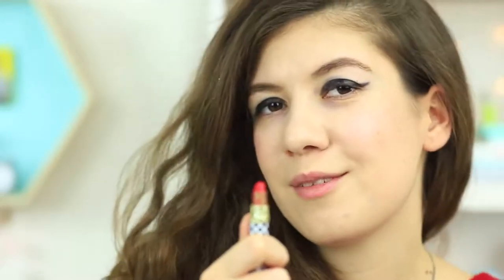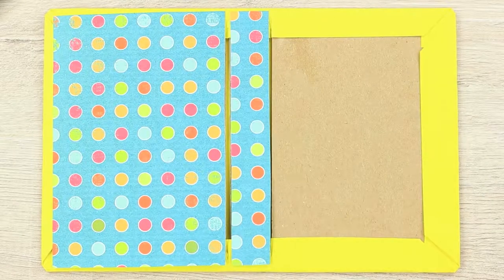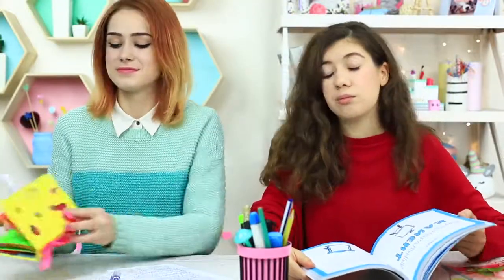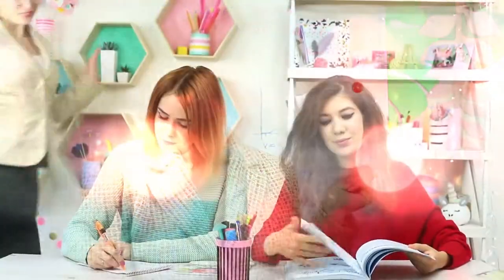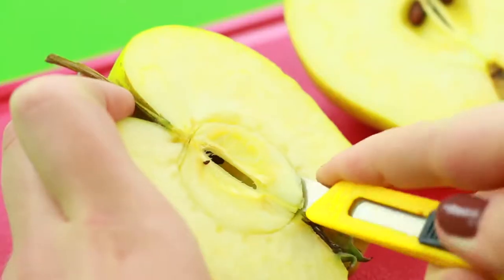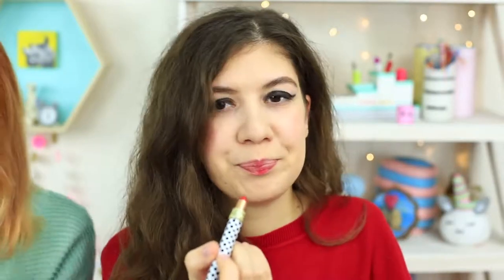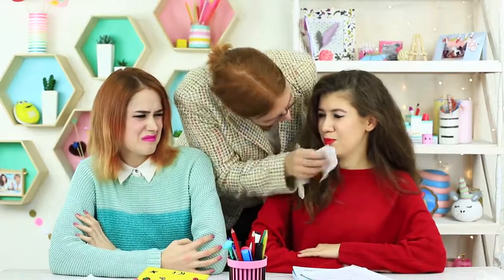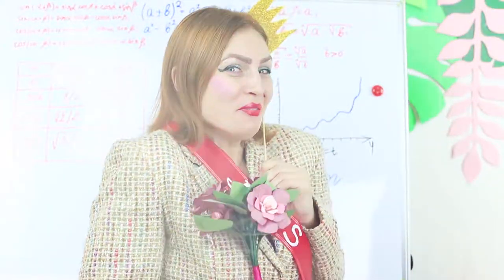17 Weird Ways To Sneak Makeup Into Class Back To School Pranks